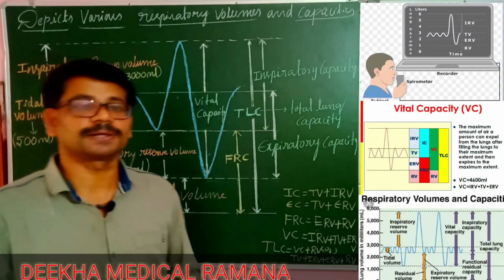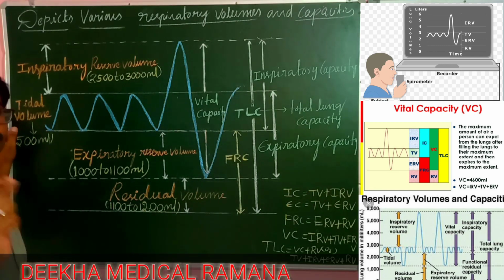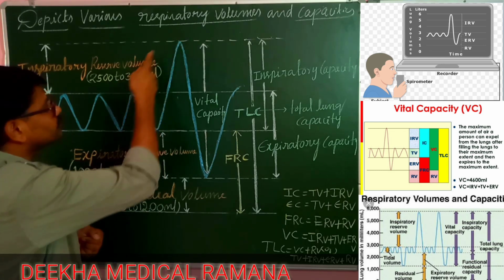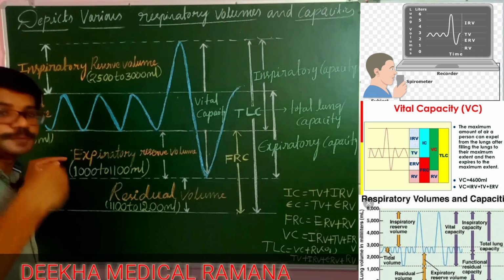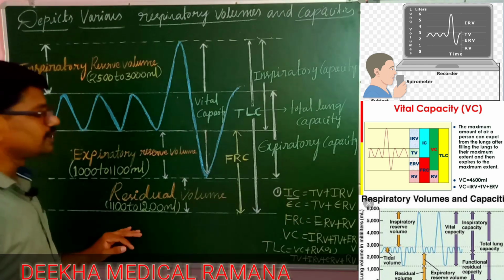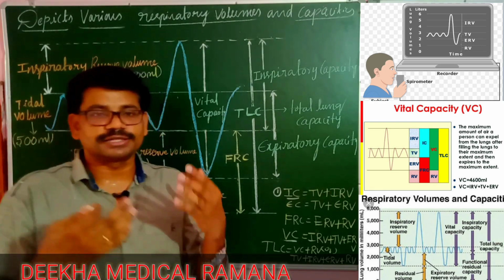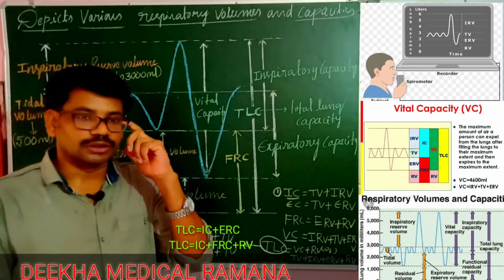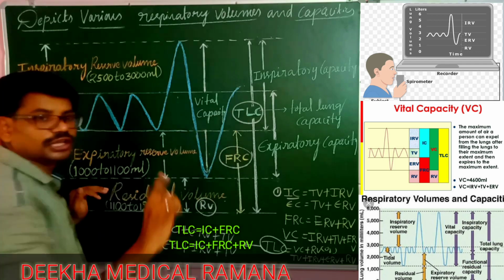Part 16 BREATHING AND EXCHANGE OF GASES NEET ZOOLOGY@